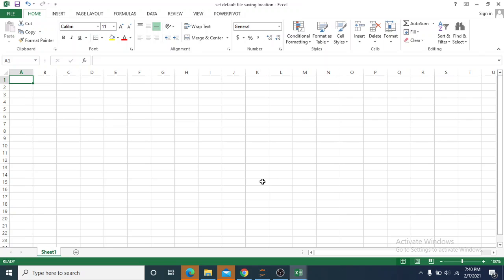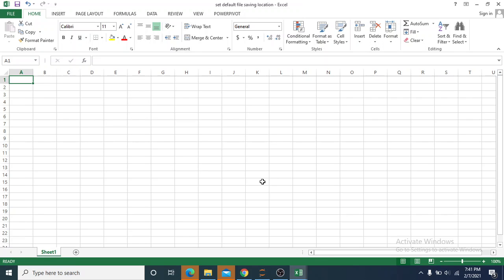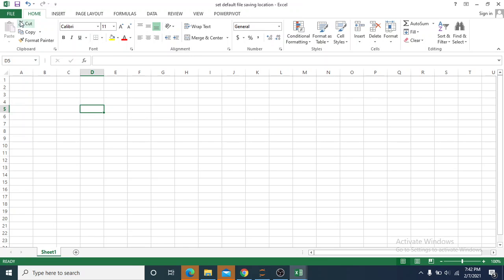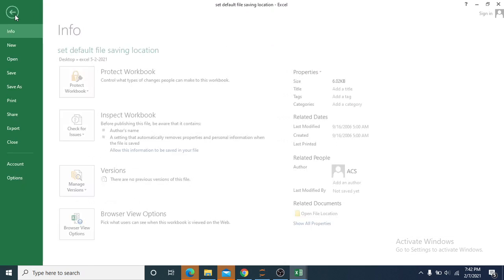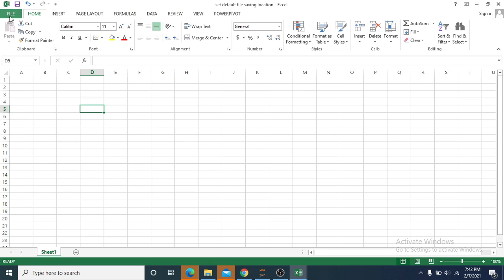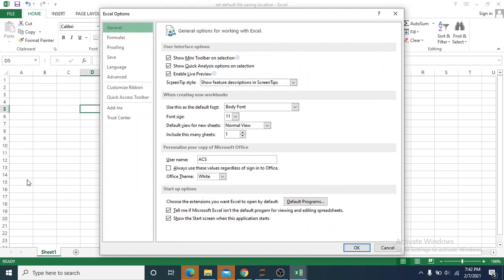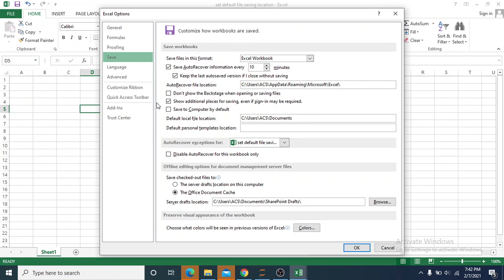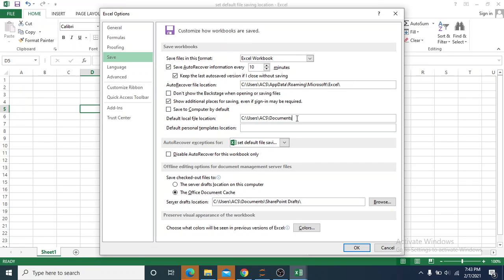Set default file saving location in excel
my lovely friends,

In this video I will teach you how you can set the default location for saving a file in excel .

Setting up default location saves your time so that you dont have to change folder for saving files suppose when you create multiple workbooks to save into a single folder , this option will be also helpful in that case.

Cheers with the flavor of excels.